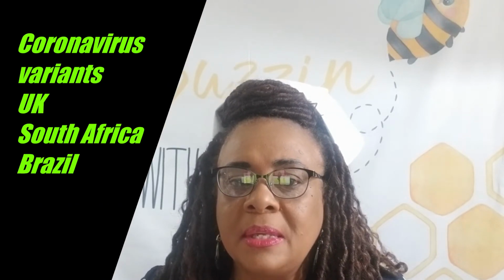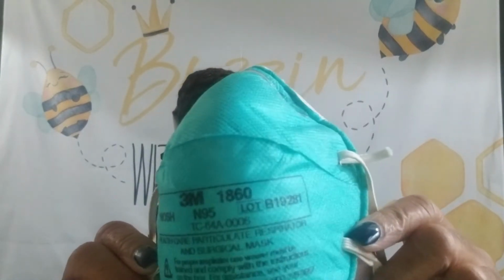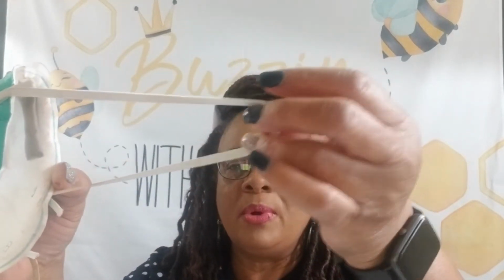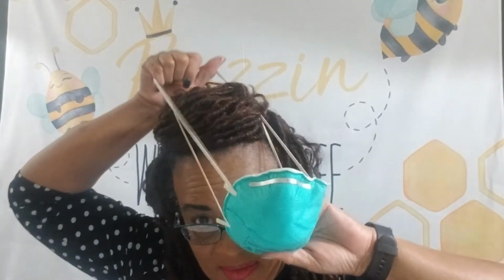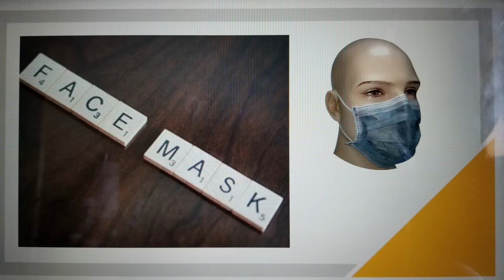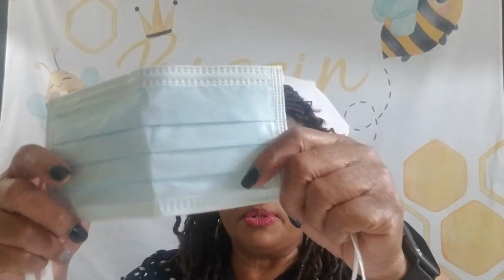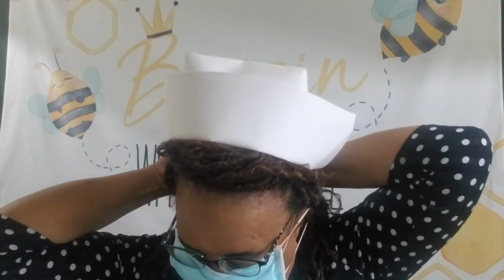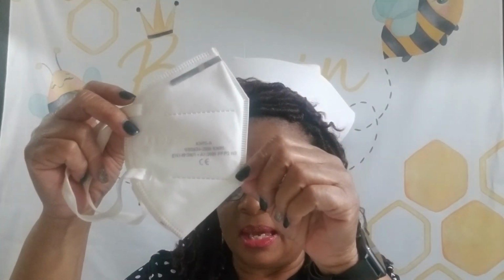Coronavirus Update Facemask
The video discusses the latest CDC recommendation regarding wearing facemasks as a protection against the latest variants of the coronavirus.